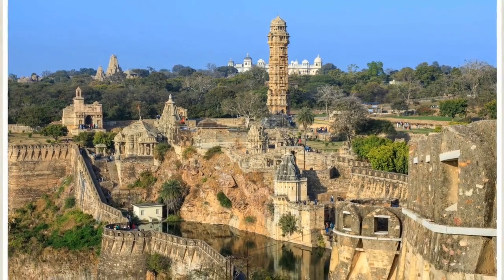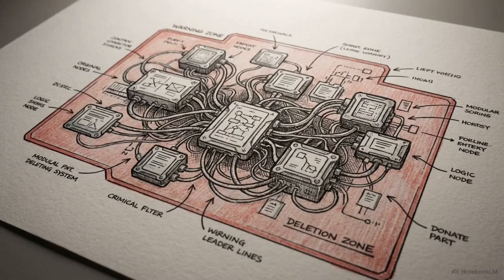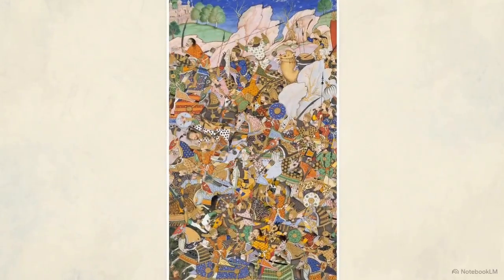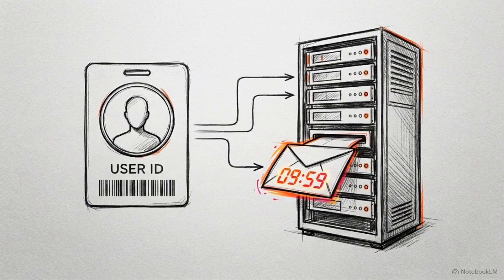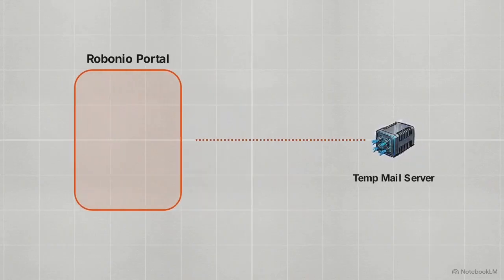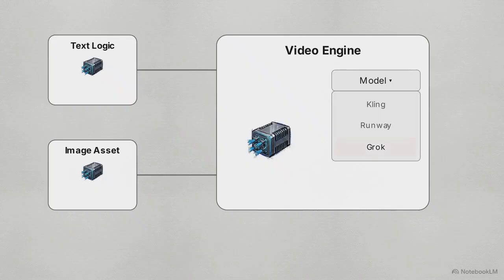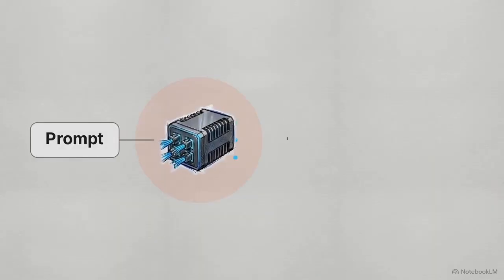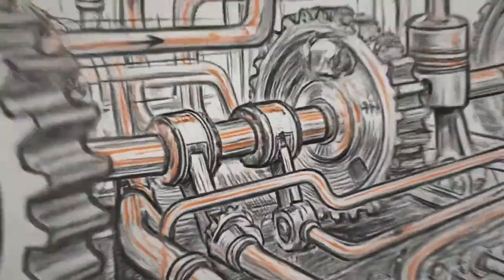How to Get UNLIMITED Free AI Video Generation (Secret Workflow!)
Want to create high-quality AI videos but tired of expensive paywalls and limited credits? 🤯 In this video, I reveal a secret workflow to get UNLIMITED free AI video generation using Robonio and Grok AI!
This step-by-step tutorial shows you exactly how to bypass standard usage limits and create a custom, automated node-based workflow. By combining temporary email loops with the powerful Grok AI engine, you can generate endless text-to-video and image-to-video clips without spending a single rupee. Whether you are creating YouTube Shorts, Instagram Reels, or full documentary videos, this 100% free AI video generator trick is a massive game-changer for content creators.
⏳ Chapters / Timestamps:
0:00 - Introduction: The Secret to Free AI Videos
1:15 - Why Most AI Video Generators Charge You
2:30 - The Secret Workflow Setup (Robonio + Grok AI)
4:45 - Step 1: Bypassing the Paywall (Unlimited Credits Loop)
7:10 - Step 2: Building the Node Architecture
9:20 - Step 3: Generating Your First Free AI Video
10:45 - How to Avoid Errors & Watermarks
11:30 - Final Results & Pro Tips
💡 Tools Mentioned in this Video:
• Robonio Platform
• Grok AI Engine
• Temp Mail Services
🔍 Related Searches & Keywords:
Free AI video generator, how to make AI videos for free, unlimited AI video credits, Robonio tutorial, Grok AI video generation, text to video AI free, image to video AI, bypass AI paywalls, AI video editing tutorial, Country Knowledge Breans by P.R., best free AI tools for YouTubers 2026.